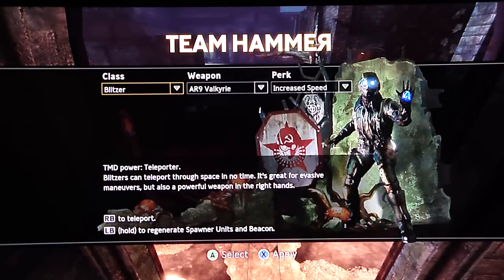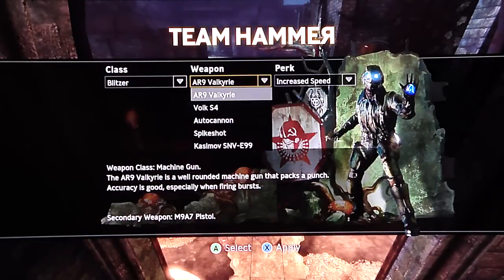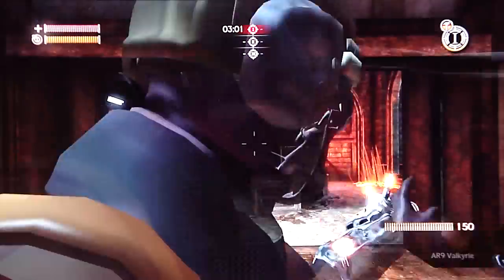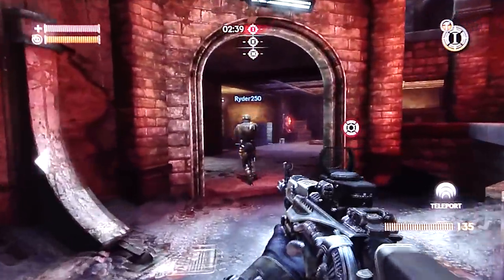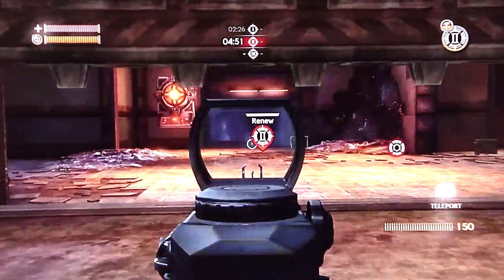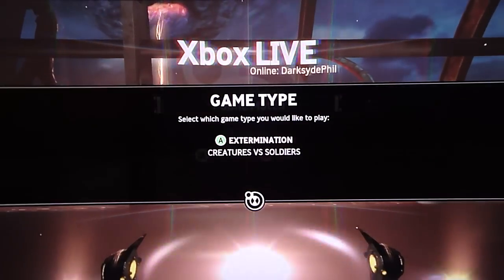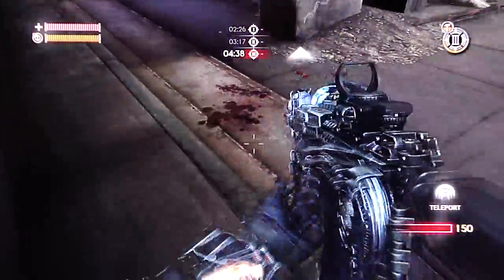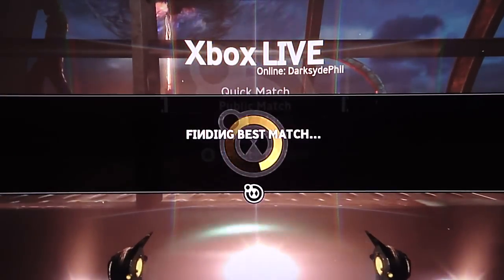Singularity Crappy Multiplayer gameplay pt1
So I tried out the multiplayer of Singularity.

.I think it speaks for itself.